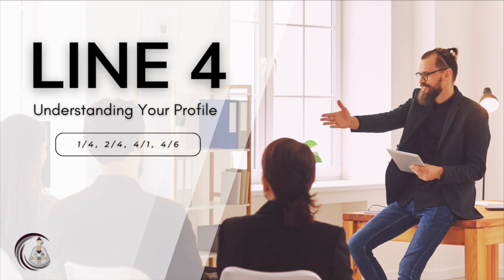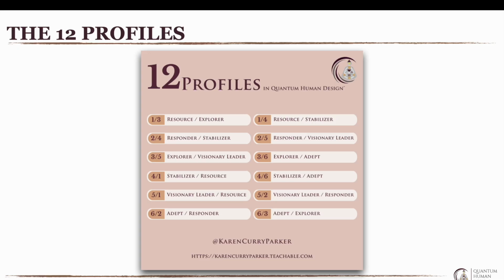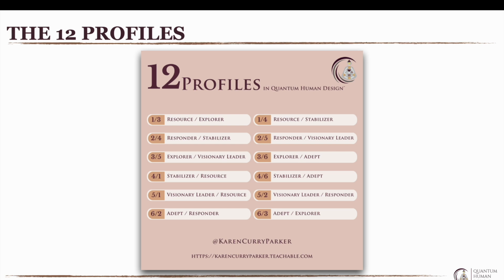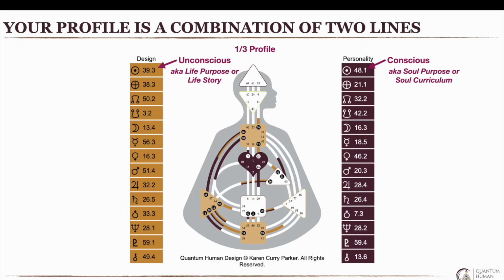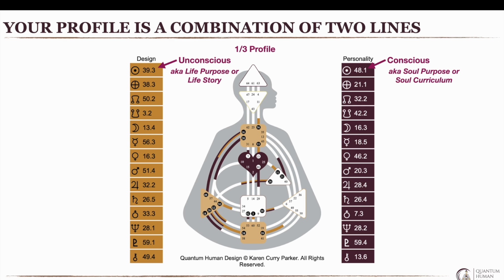Afraid of the Unknown? Why Line 4’s Must Learn to Trust Change | Quantum Human Design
0:00 Intro
0:13 Profile Lines Explanation
3:18 Line 4 Profile
6:38 Consult with Kas Special Offer

Deeply grateful and appreciative for you and your support 🙏🏼💖

Remember, You are Loved, and you ARE Love, so be it!

Only Love, Kas 🫶🏼🌈🪽🪄🤍🤟🏼♾️

Not only will you gain access to teachings, tools, resources and an incredible community, but using my links also supports the channel—something I’m truly grateful for. 🙏🏼

These courses (taught by Dr. Karen Parker) can give you a powerful framework to navigate life with clarity, purpose and the confidence to share your own unique voice with the world. If this calls to you, check out the links below and begin your journey.

🪄🔮 Resources & Tools For You 🪄🔮

2025 Quantum Human Design Evolution Guide
Introduction to Quantum Human Design, 3rd Edition
The Encyclopedia of Quantum Human Design
Quantum Activation Cards